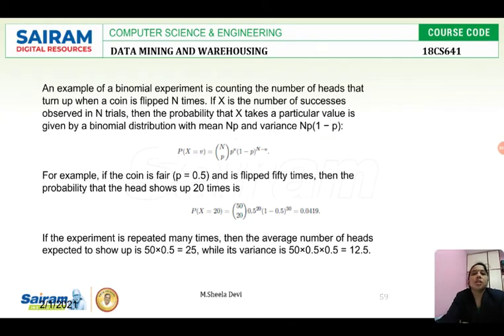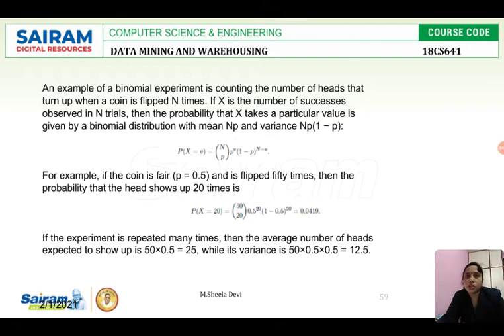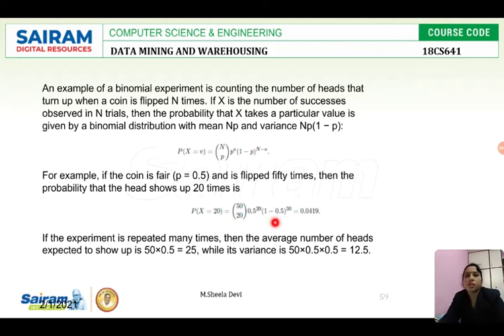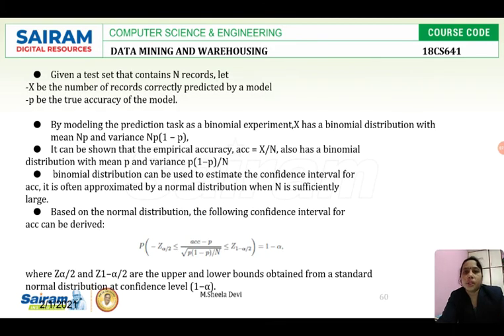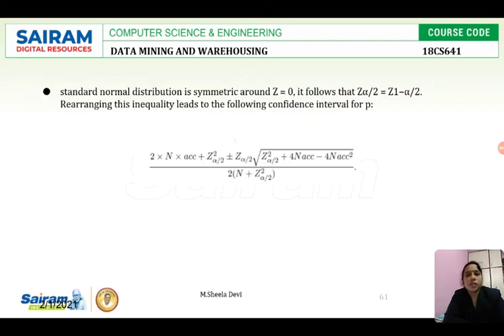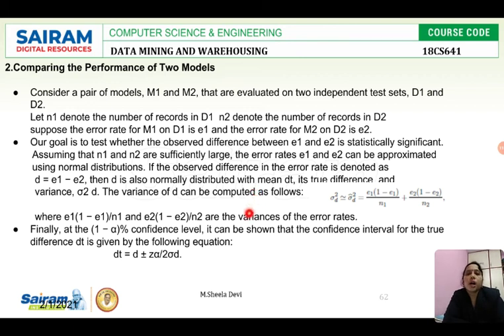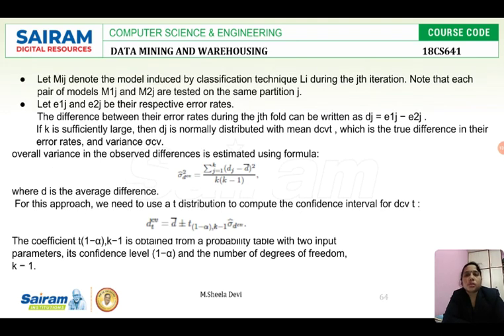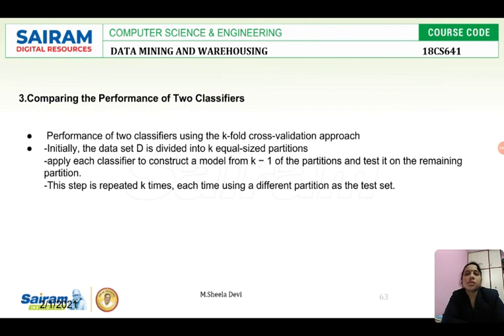Lecture video_18CS641_Module 4_Methods for comparing classifier_M.Sheela devi